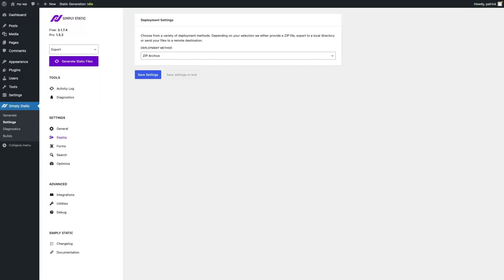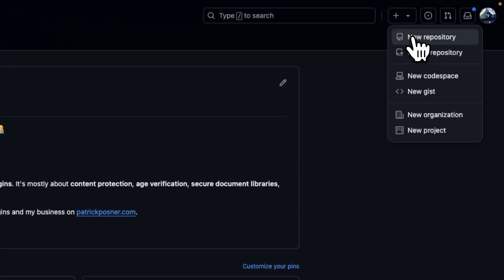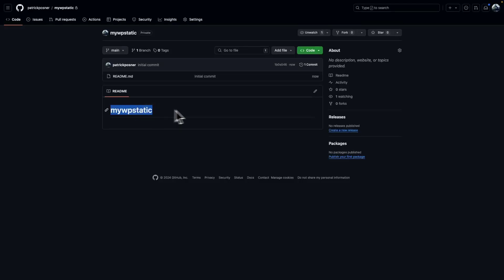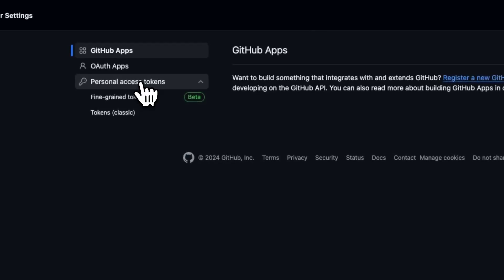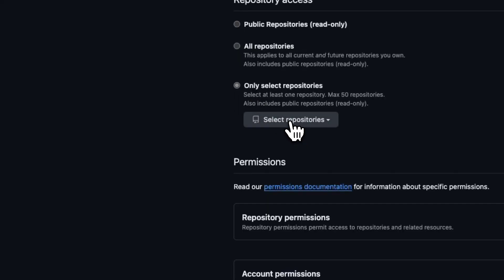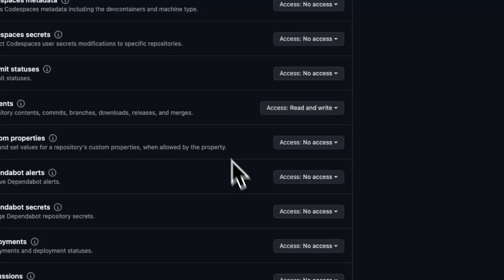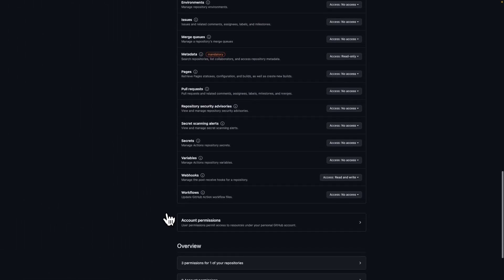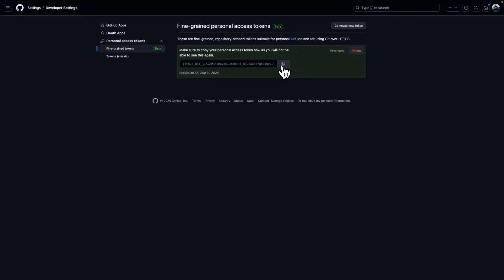How to deploy to GitHub (1/2)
Learn how to prepare your GitHub account for use inside Simply Static to deploy static websites and connect them with additional services like Netlify, Cloudflare Pages, and others.